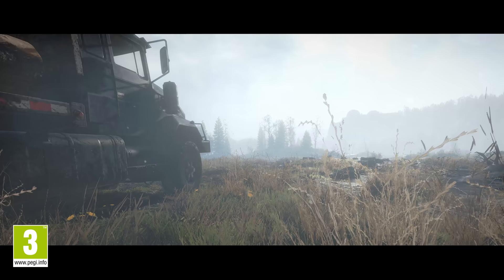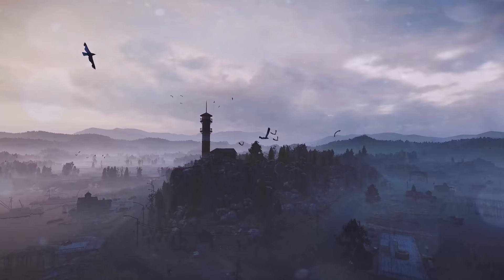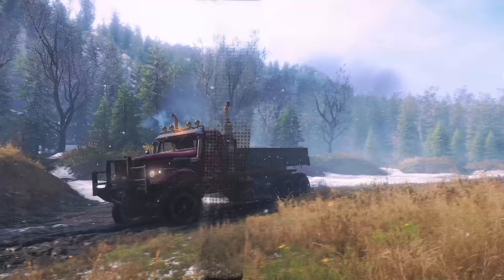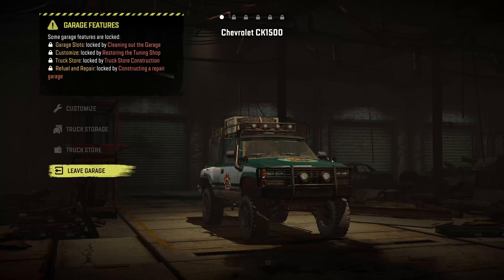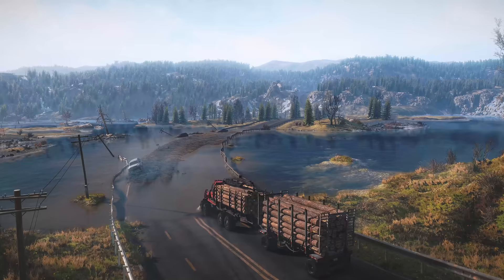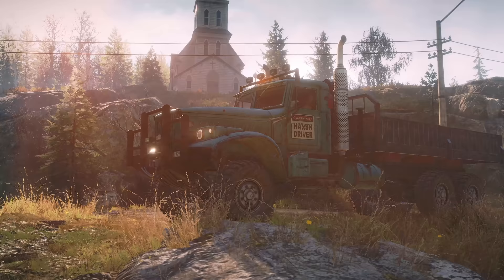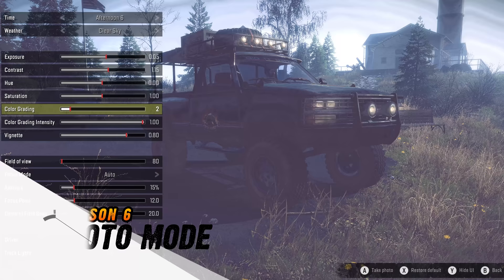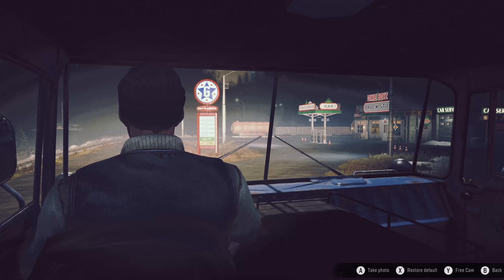SnowRunner - Season 6 Overview Trailer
After unforeseen events, the implementation of crossplay with Xbox One has been pushed back to a later date.

SnowRunner Season 6: Haul & Hustle has arrived, bringing brand new maps in Maine, USA - see the Trailer now!

Strike out into the remote regions of Maine, braving the elements with two new vehicles: the Aramatsu Forwarder, an agile 8x8 forestry specialist with a built-in crane and log trailer, and the Tayga 6455B, a tough, versatile 6-wheeler that can handle even the unforgiving terrain of Maine, which contains both areas of mud and snow. Overcome one of the toughest challenges yet, starting out with a barebones garage without repairs or refueling, that you upgrade over time.

Alongside Season 6, a large free update has arrived, adding crossplay between PC and PS4, with Xbox One joining soon after, a fully fledged photo mode, new addons, and a slew of vehicle skins, chosen based on the community’s favourite in-game vehicles.